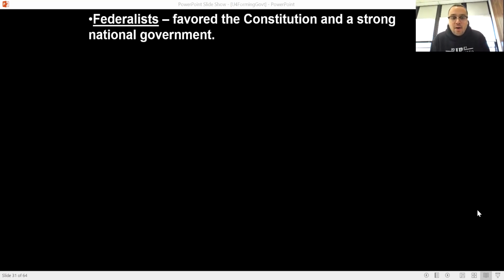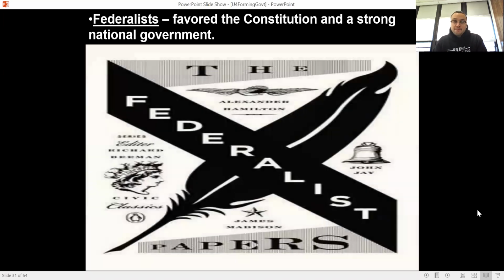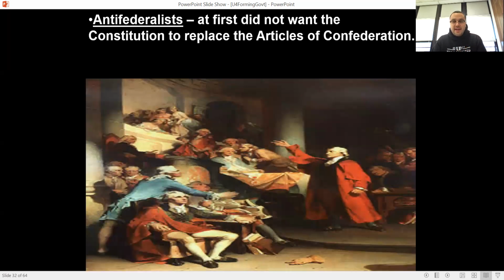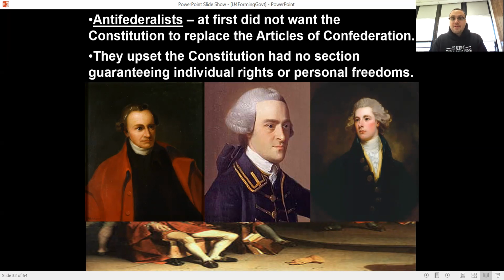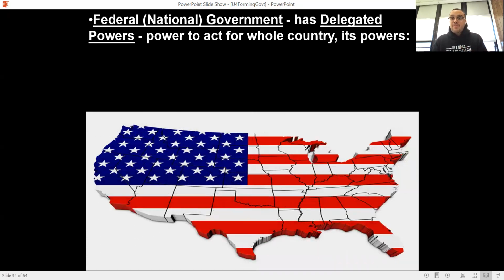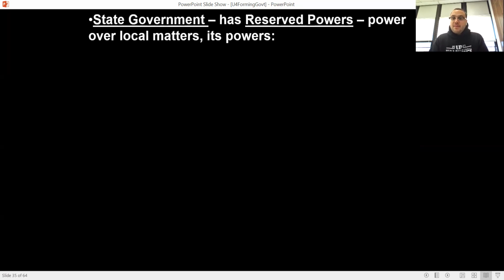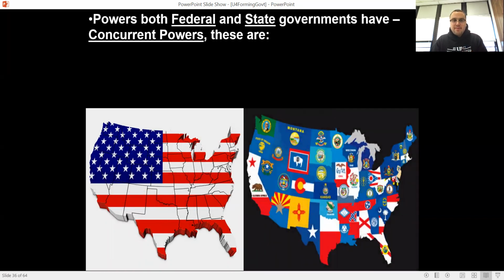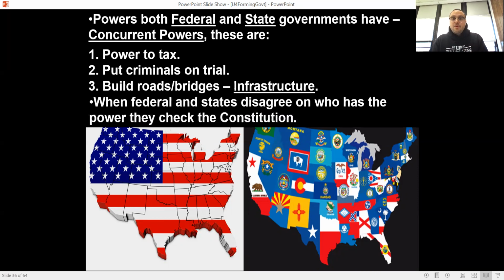Unit 4 Feds x Anti Feds and Federalism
Unit 4 Lecture Video